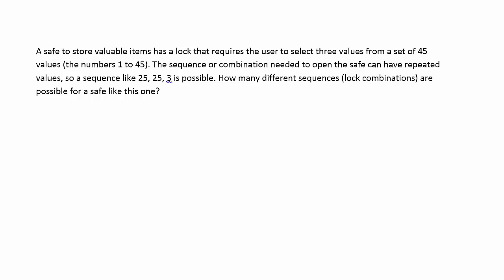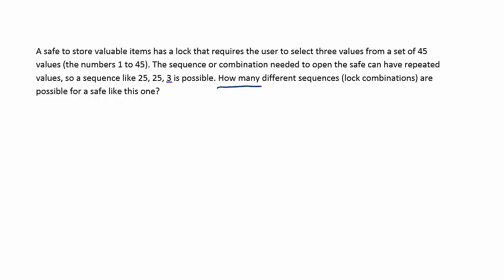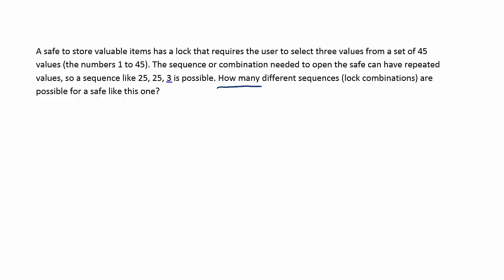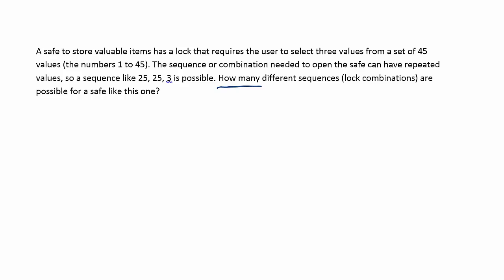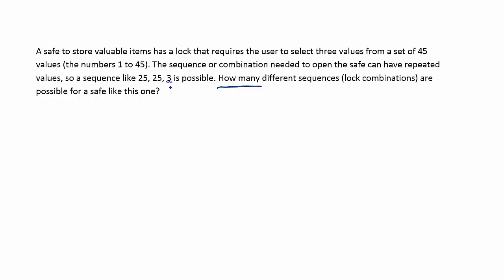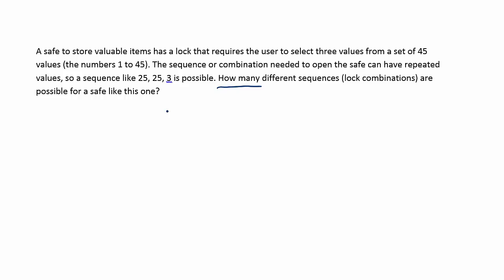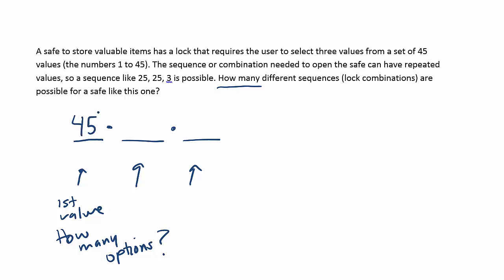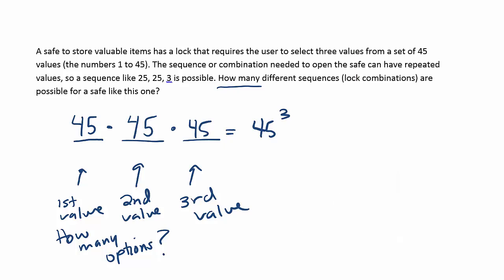FundCount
Fundamental counting rule